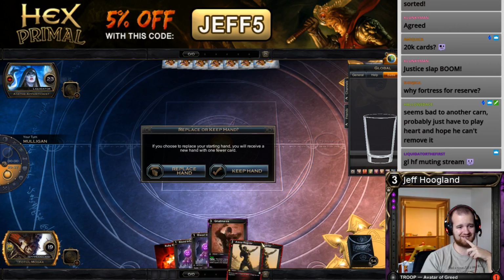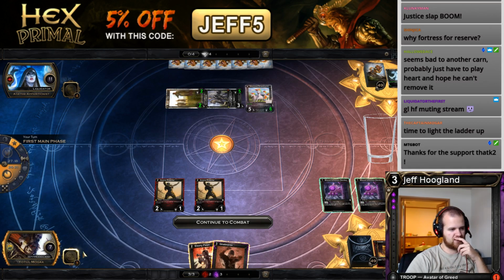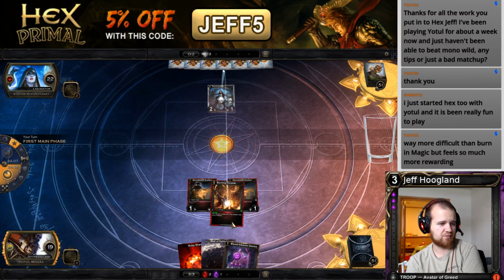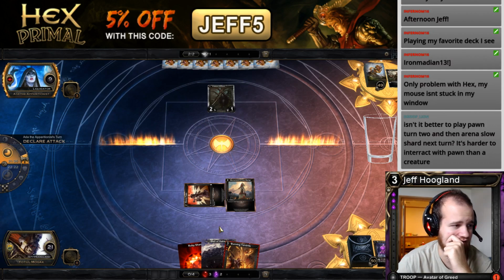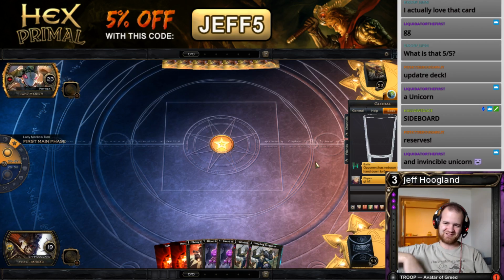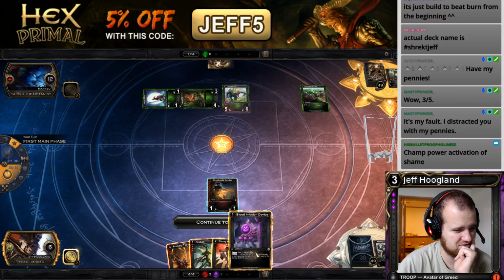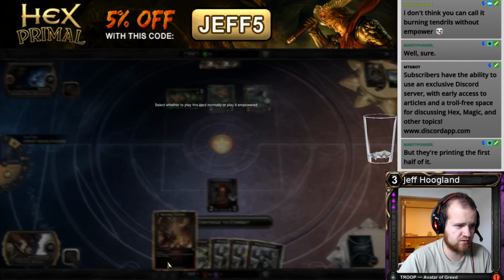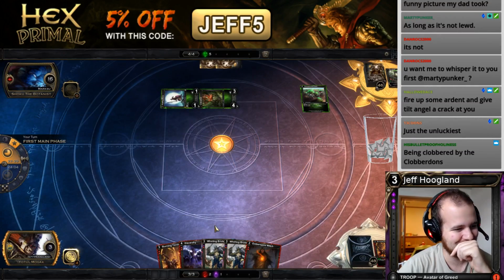Hex: Yotul Burn Jan 5th, 2017